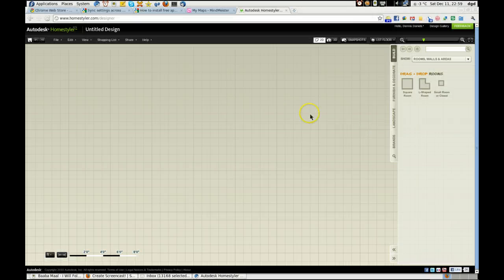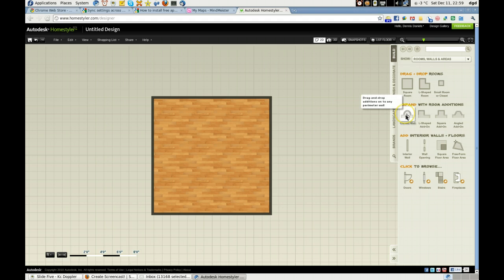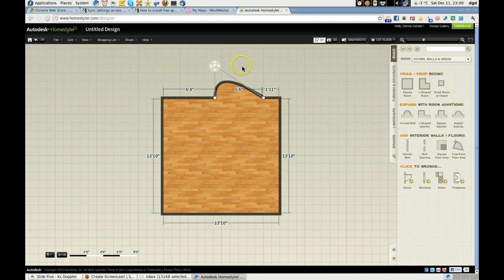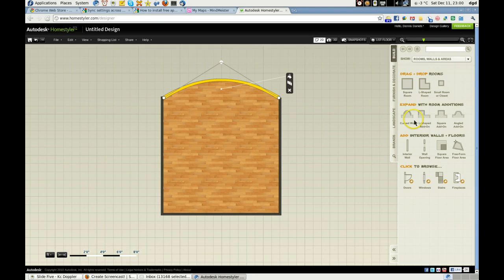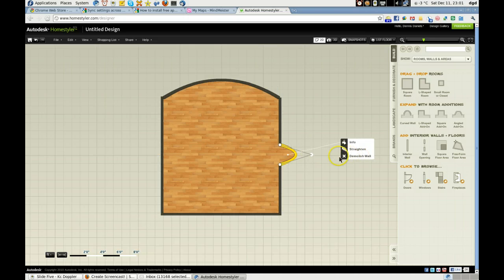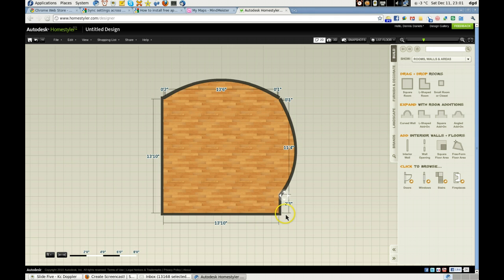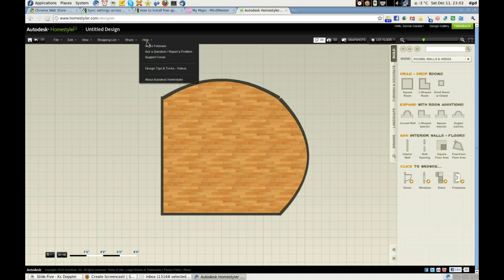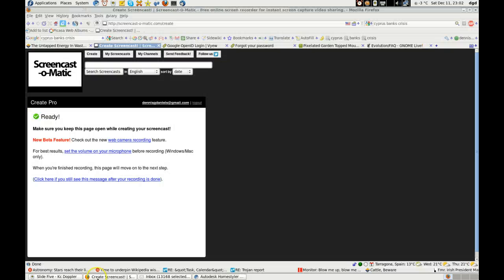Chrome Web Store Autodesk Homestyler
Ok, first question is why isnt' there a Sketchup for Chrome Apps but Homestyler beats all the other online 3d design tools hands down, IMHO.